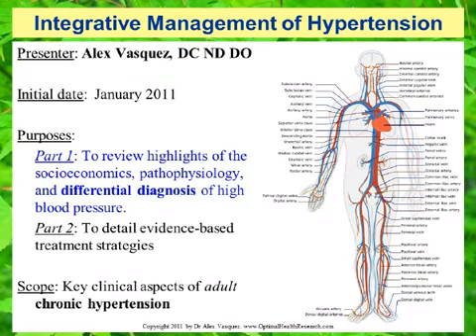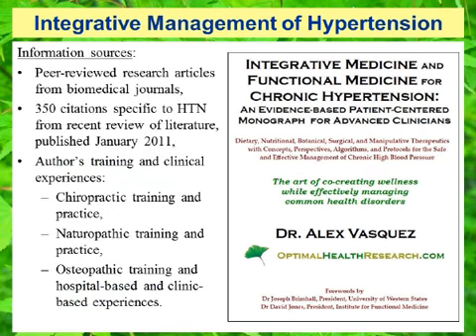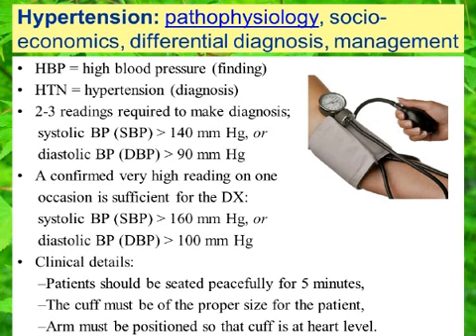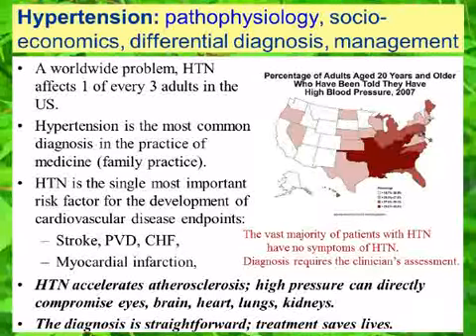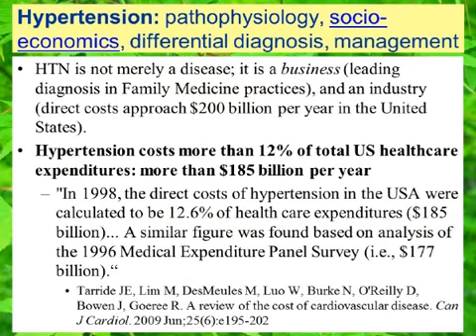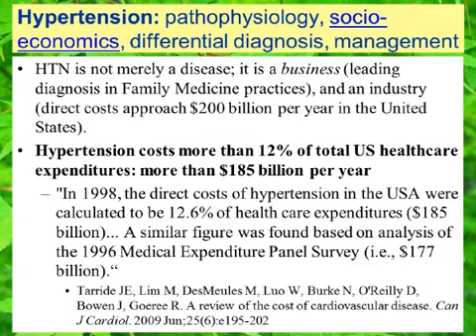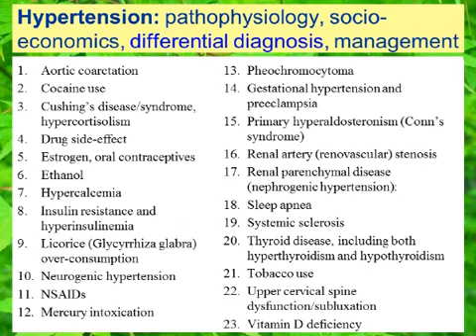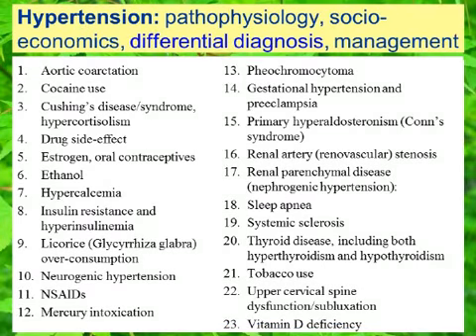Differential diagnosis of hypertension: Part 1 introduction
In "Part 1" of this presentation on "Integrative Medicine and Functional Medicine for Chronic Hypertension (High Blood Pressure)", Dr Alex Vasquez reviews basic clinical and socioeconomic aspects of high blood pressure. Additional videos in this series review various causes of (ie, differential diagnosis) chronic high blood pressure.  This information is an audio-video excerpt from Dr Vasquez's book, "Integrative Medicine and Functional Medicine for Chronic Hypertension" published in 2011.